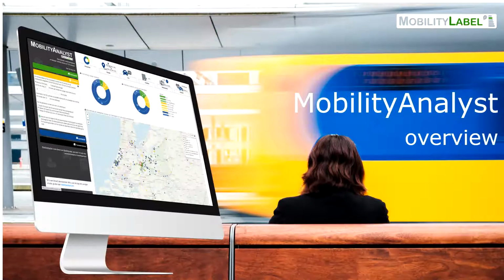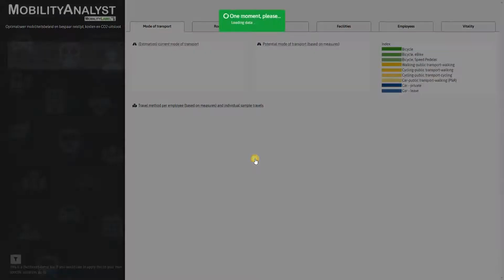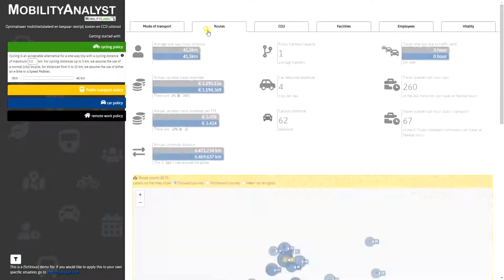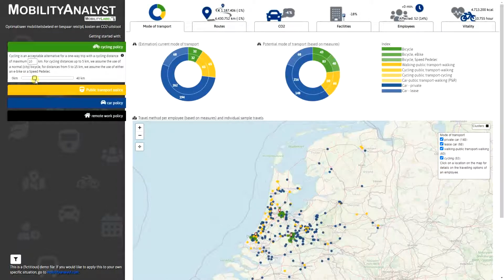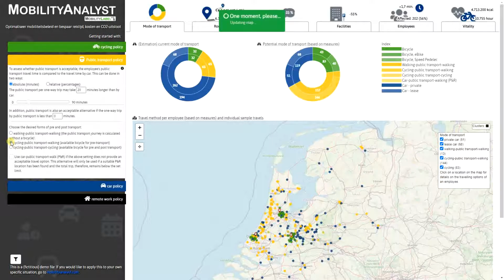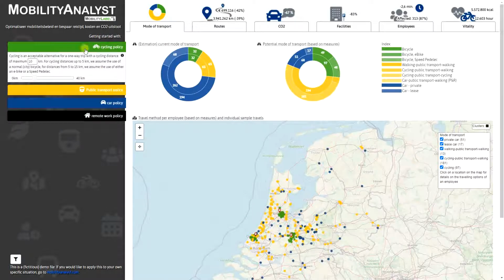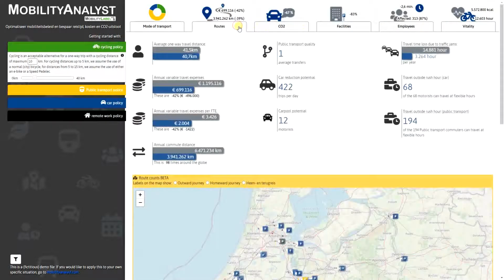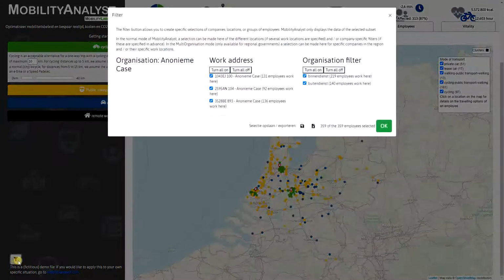MobilityAnalyst demo EN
This video shows in a nutshell how MobilityAnalyst works. MobilityAnalyst is the tool for interactive mobility scans for employers. Such a mobility scan provides valuable insights into the commuter traffic of your employees, which you can use to further develop new mobility policies, save costs or reduce CO2 emissions. MobilityAnalyst is a MobilityLabel service and is available in English, Dutch and German. for a demo.